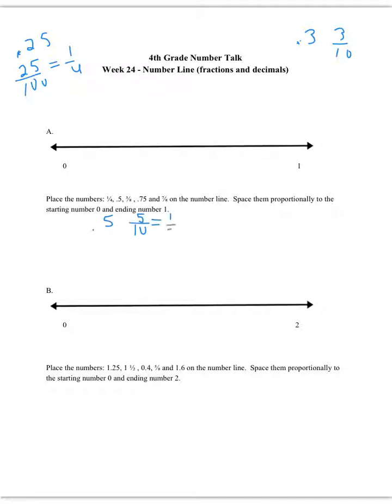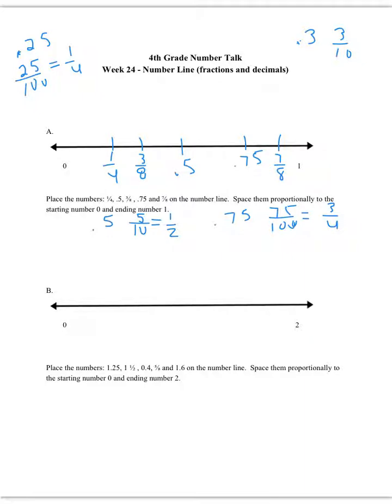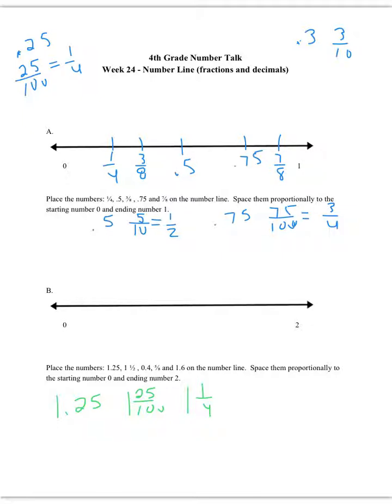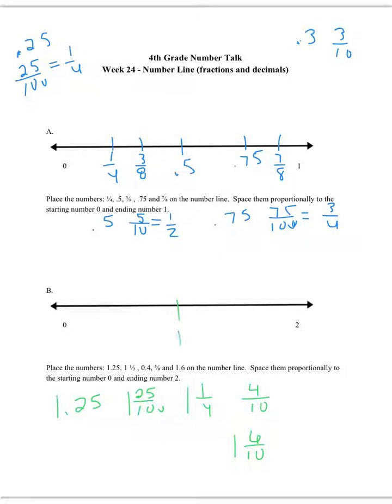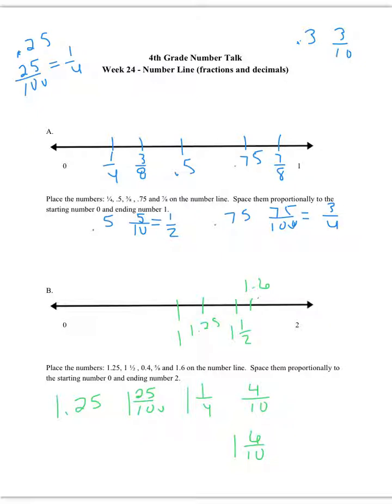4th grade number line fractions and decimals